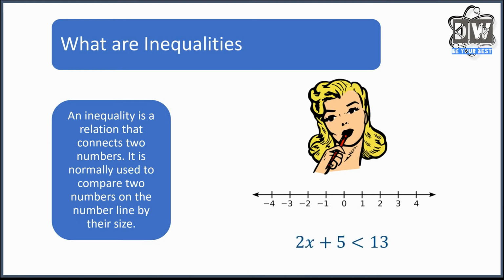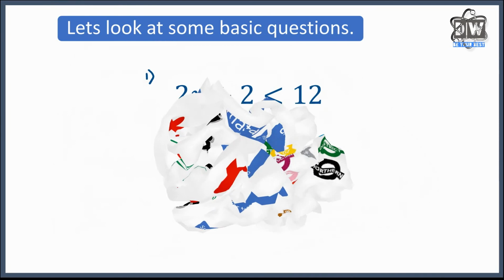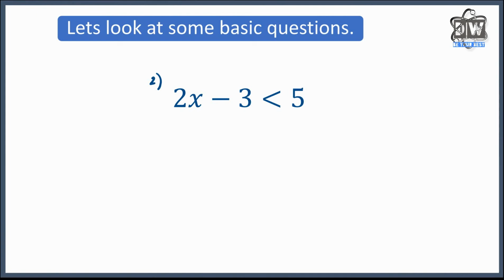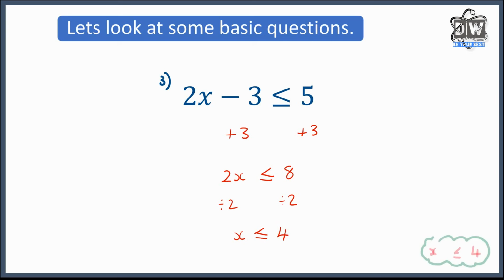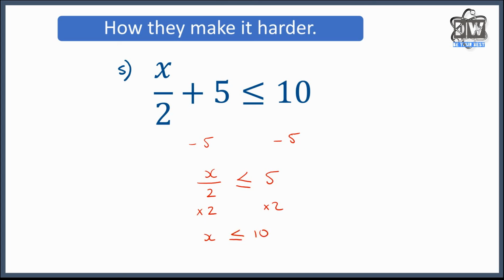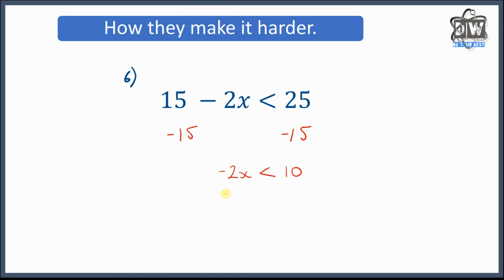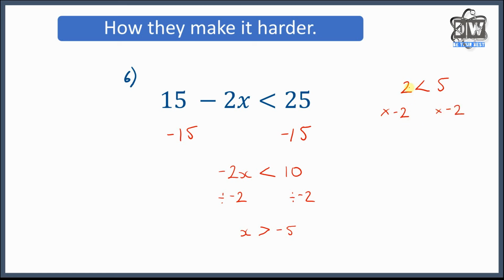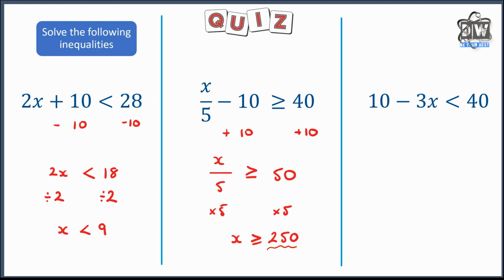Inequalities (Solving Inequalities)